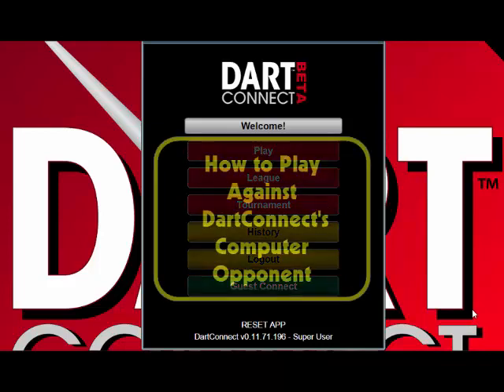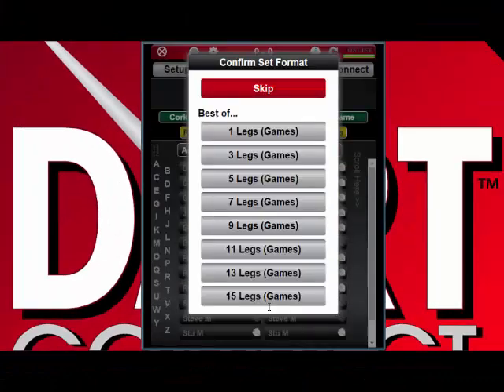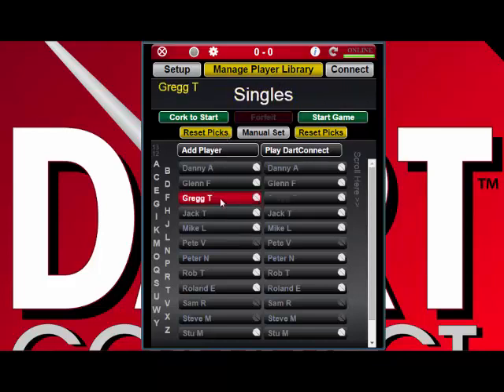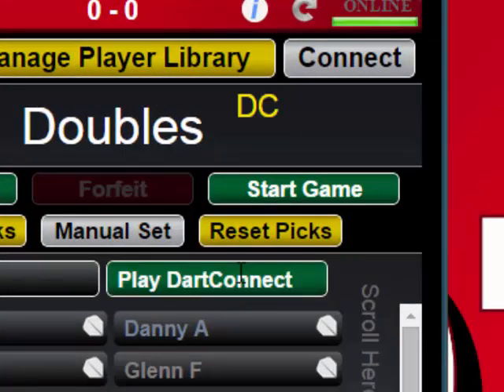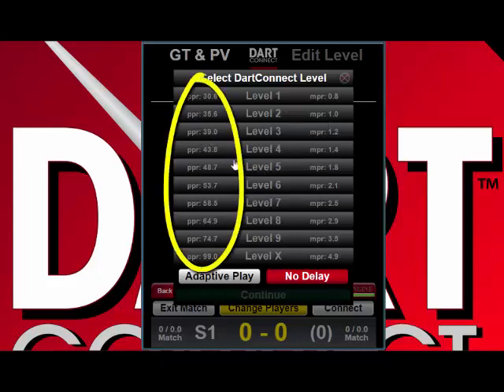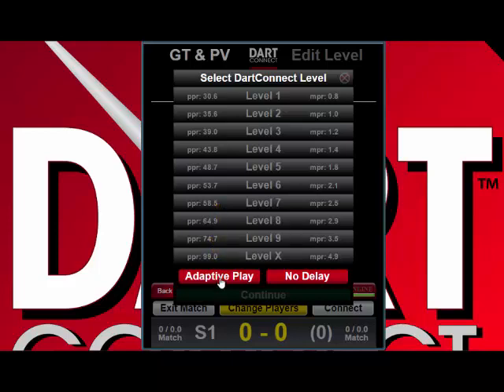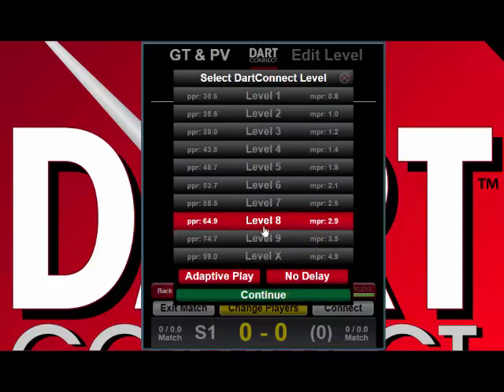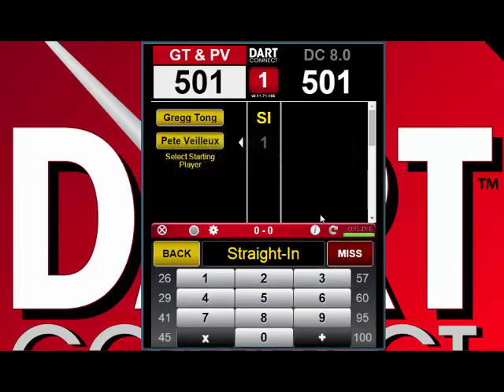How to Play Against DartConnect's Computer Opponent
Step by step instructions on how to set up DartConnect for play vs the 10-level automated computer opponent.